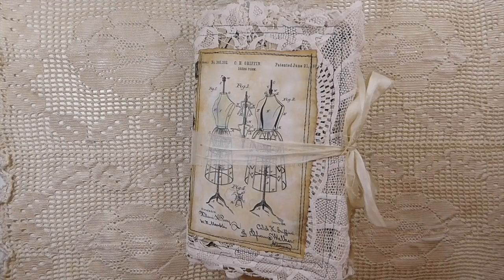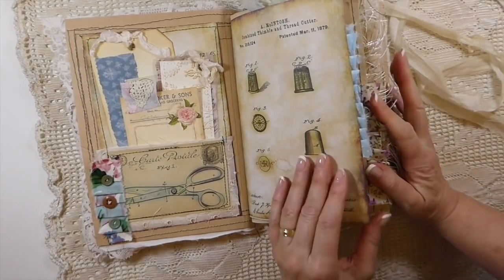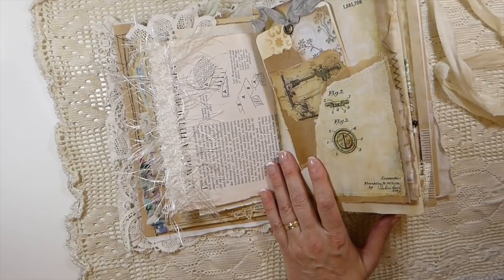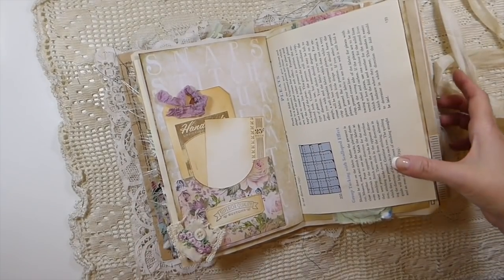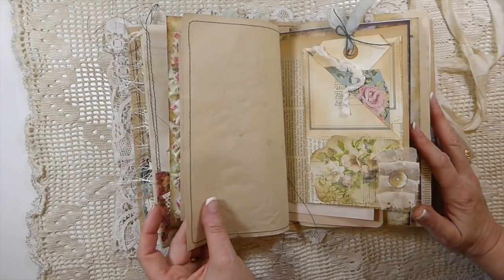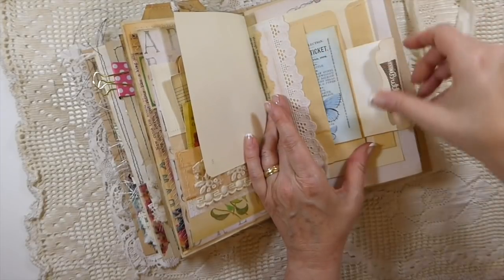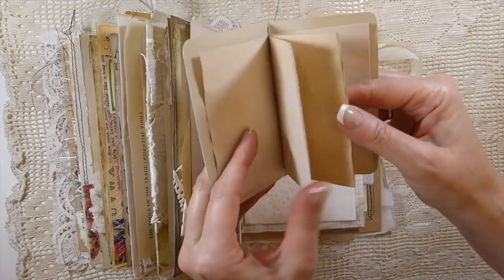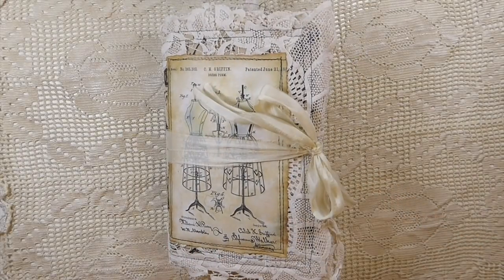Patent Pending Fabric Journal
Acetate used in this is called "Clear Acetate Cake Collars Sheet Roll" . I purchased mine from Ebay.